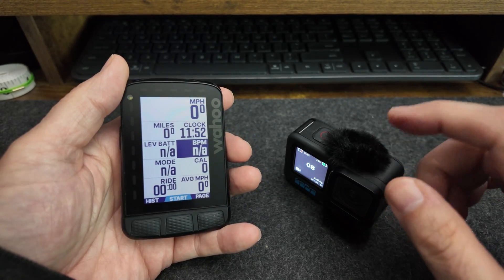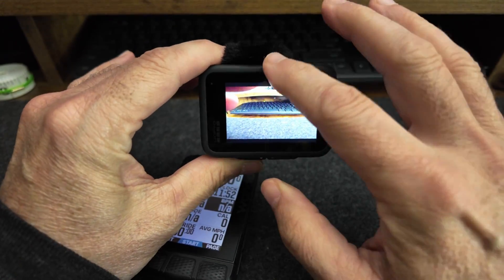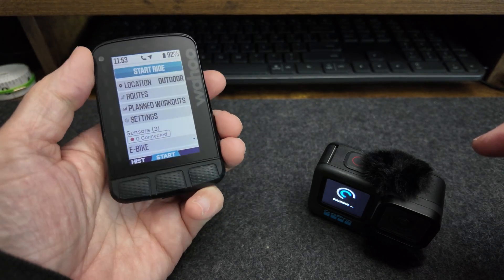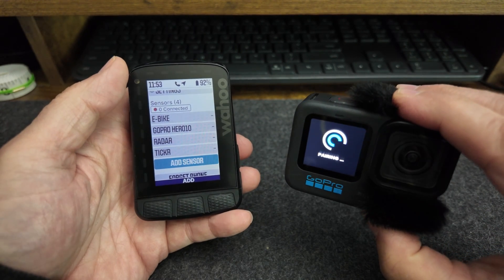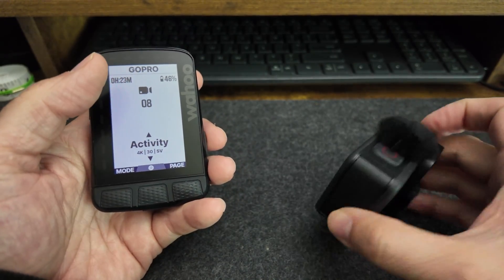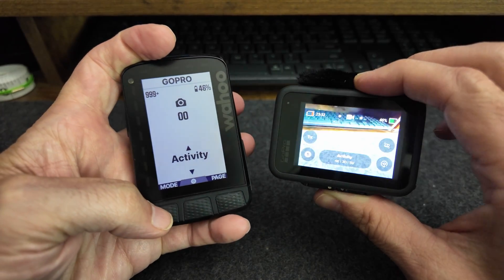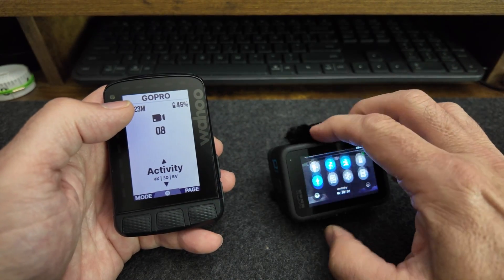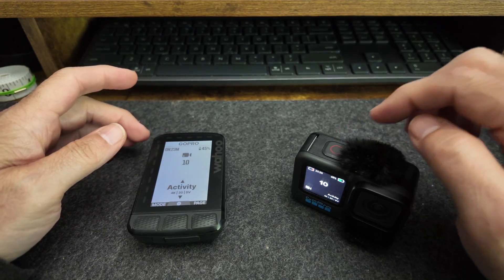Wahoo ELEMNT Updates: GoPro Control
Wahoo has recently introduced functionality that allows you to control your GoPro from your Wahoo bike computer!  This applies to the Element Roam 2 and Bolt 2.  GoPro version 9, 10, 11, and 12 are compatible.